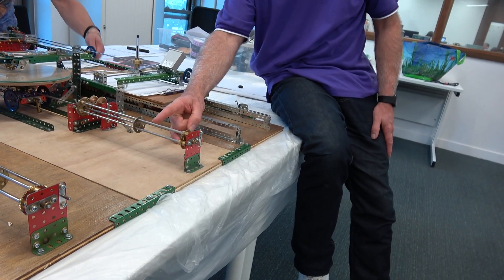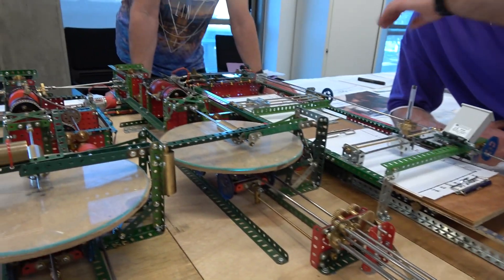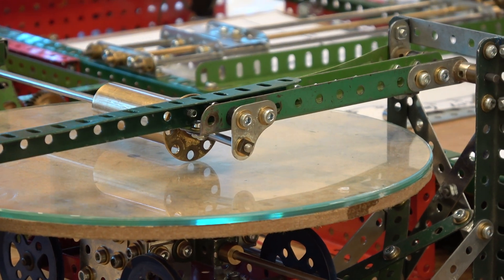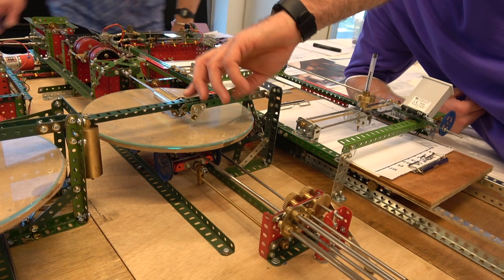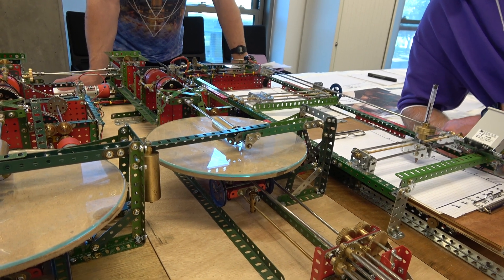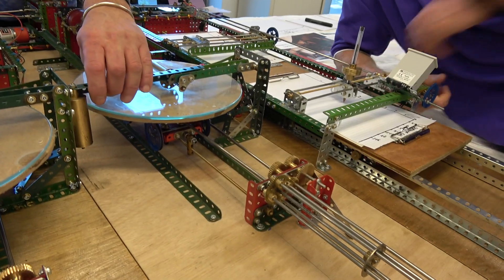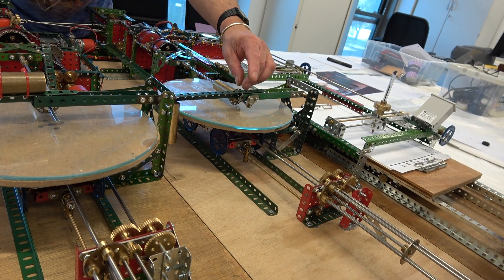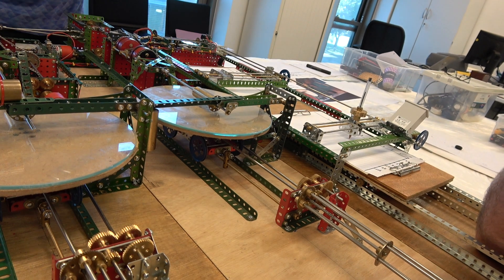(4/4) Exploring how the differential analyser works in simple terms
University of Kent historian Tom Ritchie discusses and demonstrates the unlikely link between the children’s toy Meccano and the birth of computers as part of his History Ph.D. (project is in collaboration with the Science Museum).

Tom, working with two 'Meccanomen' (Ian Henwood and Matthew Goodman), explores how the rebuilt differential analyser works.

This demonstration was designed to appeal beyond simply those who traditionally attend academic lectures, engaging children, young adults, and the general public, avoiding jargon and confusing language as much as possible, to help them engage with challenging historical, mathematical and engineering concepts in a simple, 'hands-on' way.

This was organised with the help of the Templeman Library, the Special Collections and Archives Team, the School of History, the Science Museum.

When asked to think about computers, what is the first thing that comes to your mind – maybe the big ones, like Steve Jobs and the iPhone, Bill Gates and the Microsoft computer, or Alan Turing and Enigma?

But very few of us would think of Douglas Hartree and his Differential Analyser. Yet, before the Second World War, in 1934, Hartree and this analogue computer were at the forefront of computing, both in Britain and abroad. In fact, the Hartree Differential Analyser was the first analogue computer of its kind to be built in the U.K.

What are analogue computers? Analogue computers rely on the mechanical movement of continuously changing physical quantities to create answers. Whereas digital computers – the laptops and smartphones that shape our world today – resolve equations, using binary language (i.e., in the form of 0 and 1).

Put simply, if you could look at analogue computers in action, you would actually be able to see an equation move through them mechanically, from the input table, through the integrating units, to the answers that are drawn by the output table.

This was the genius behind Douglas Hartree’s alternative approach to computing. His analyser was only the beginning. It led to the development of a number of other machines, which were used during the Second World War to calculate anti-aircraft ballistics trajectories and the Tube Alloys initiative (Britain’s own nuclear weapons programme).

What makes the Hartree Differential Analyser even more impressive is the unlikely material it was built with. Forget diodes and motherboards, Douglas Hartree and his research student Arthur Porter constructed one of the world’s first computers from the children’s toy Meccano.